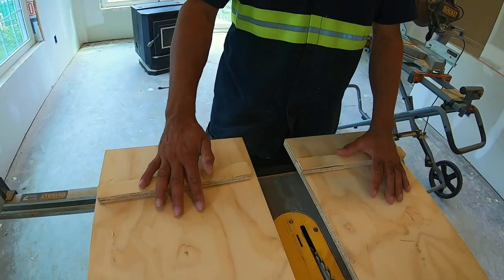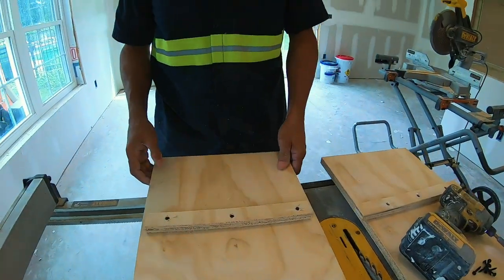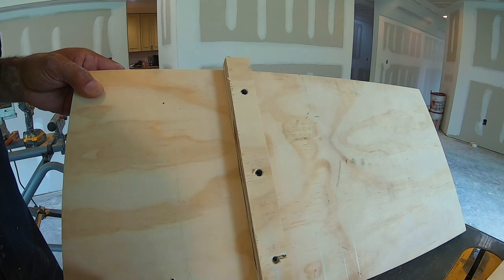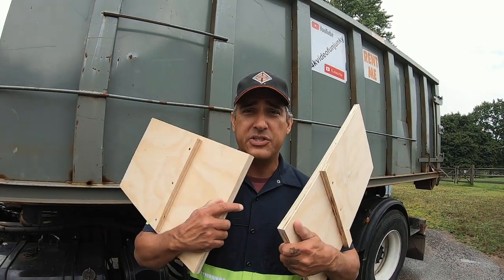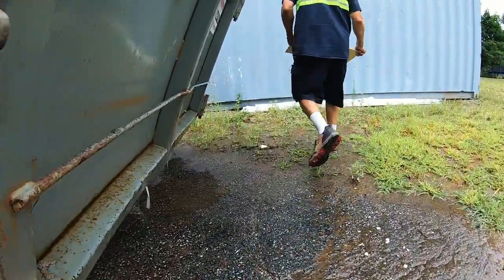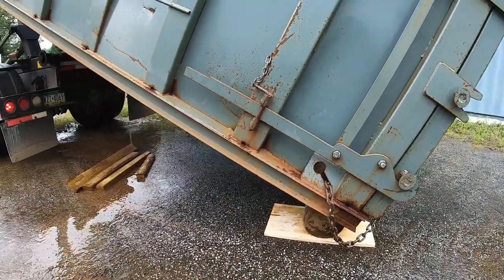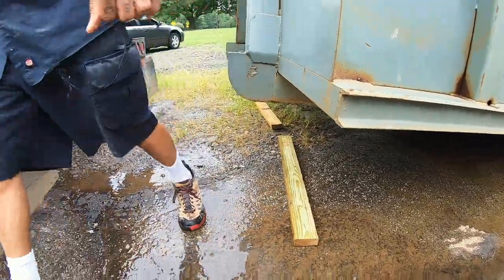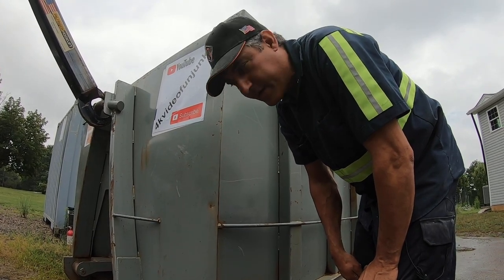Watch This Before You Rent A Dumpster (Trust Me)